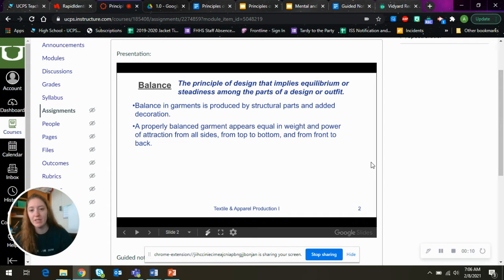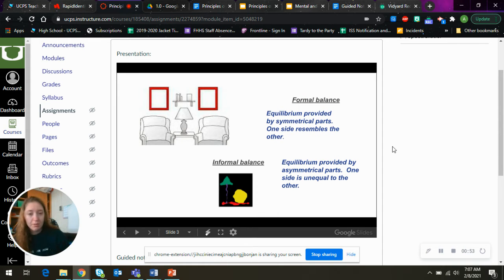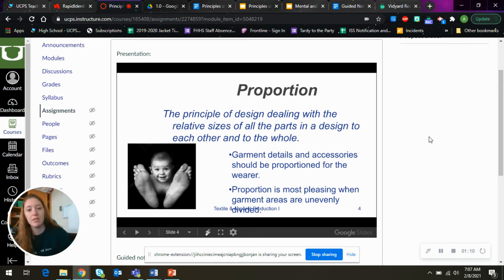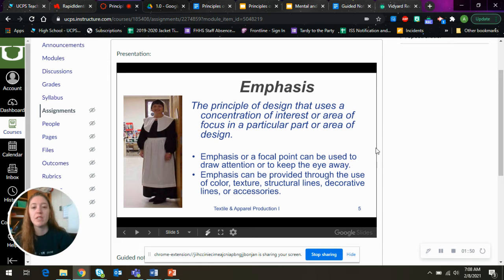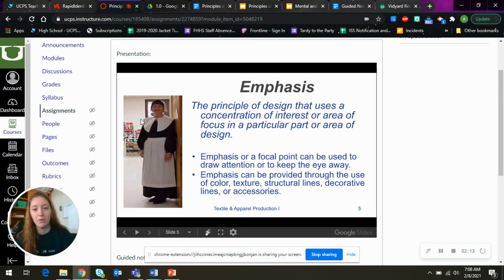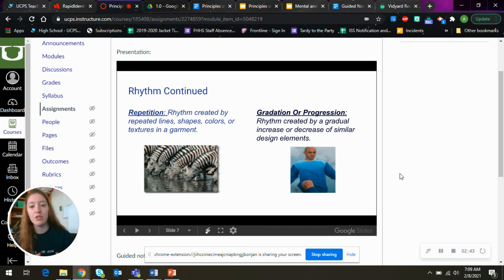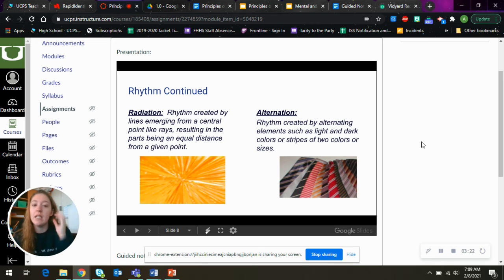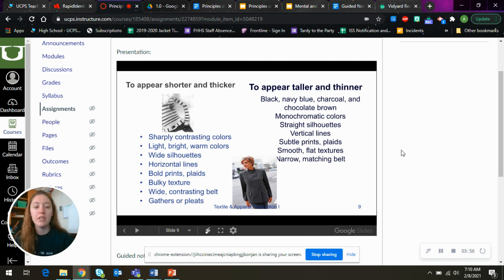Principles of Design Apparel 1